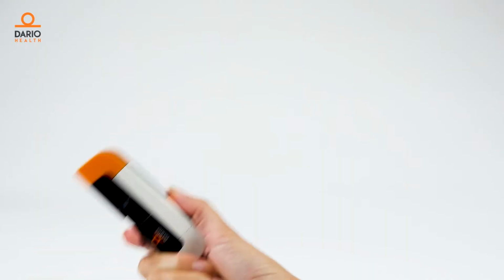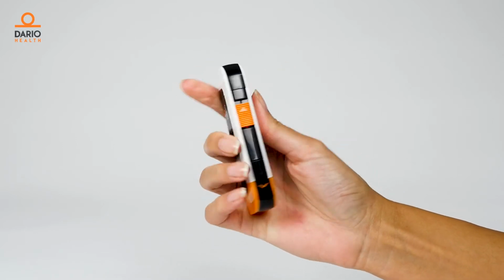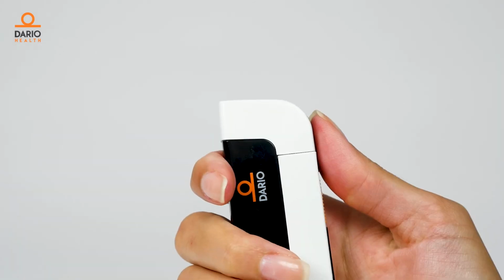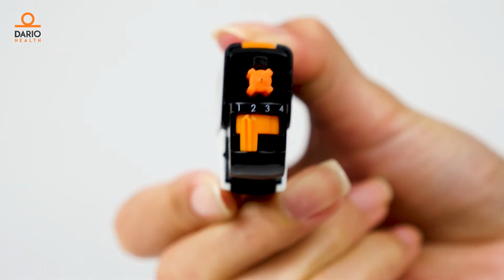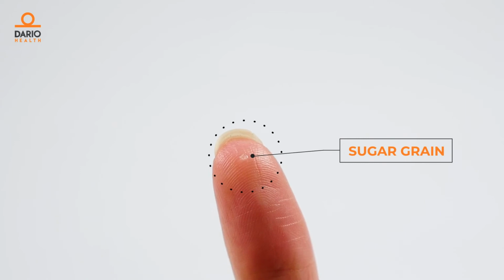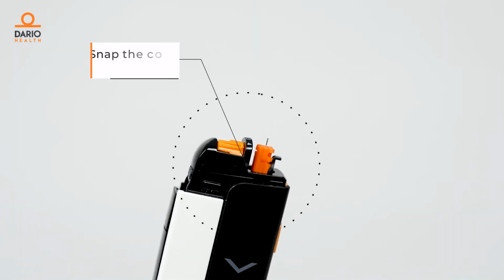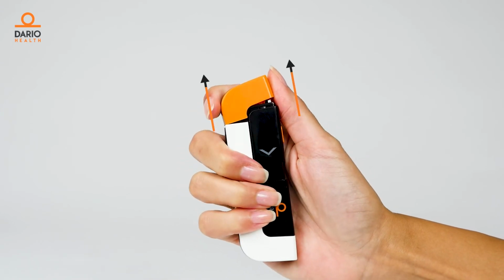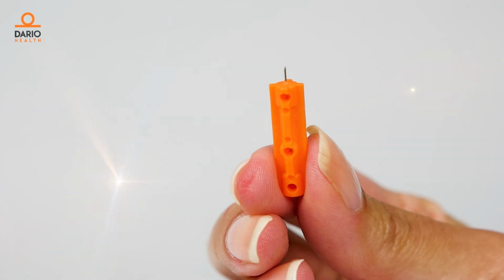How to replace a lancet in your Dario Blood Glucose Meter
Learn how to replace a lancet in your Dario Blood Glucose Meter. Don't forget: Ideally, you should change the lancet after each test.